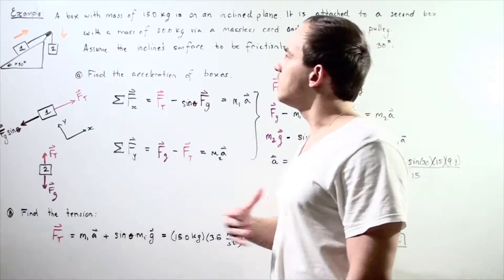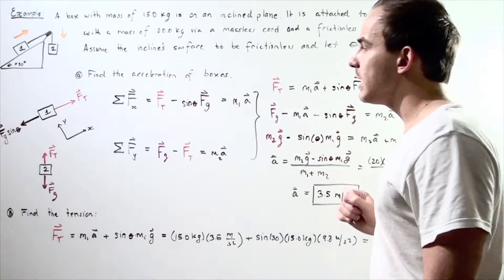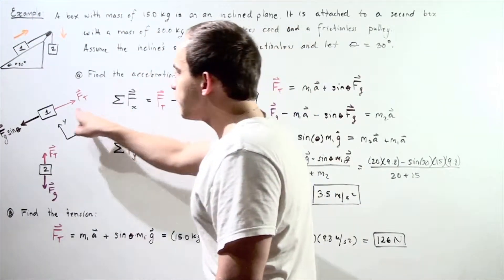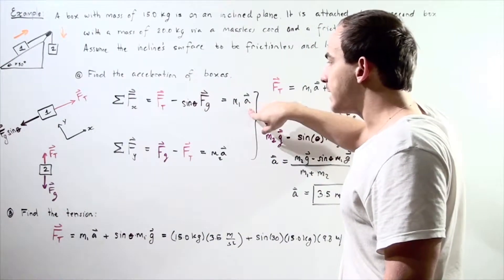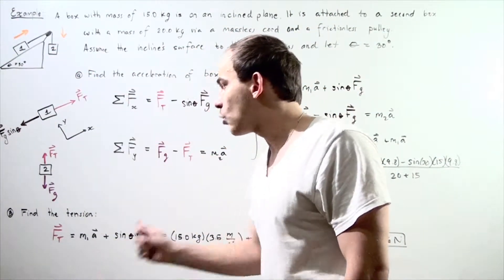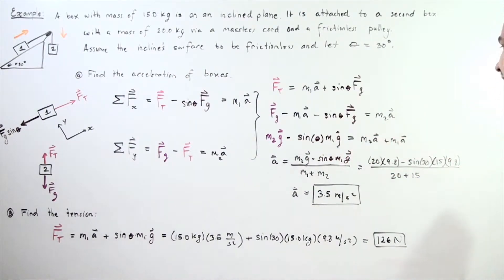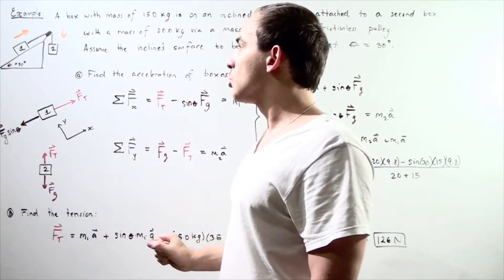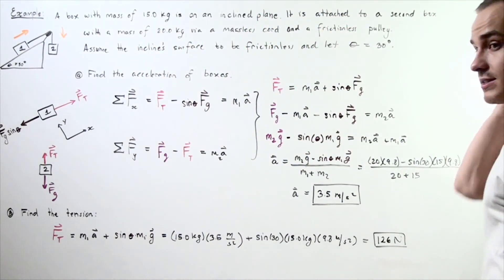Newton's Law of Motion Example # 4